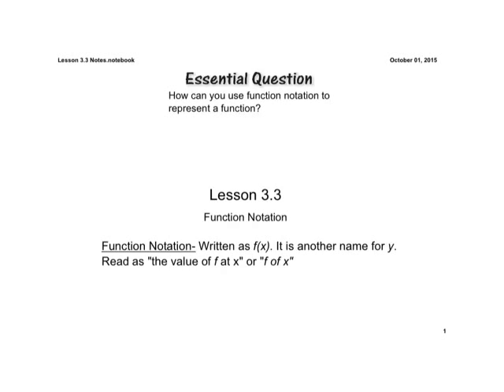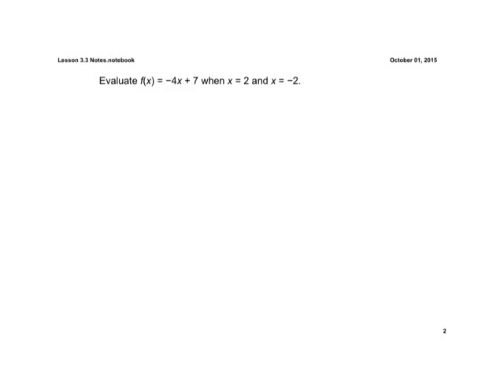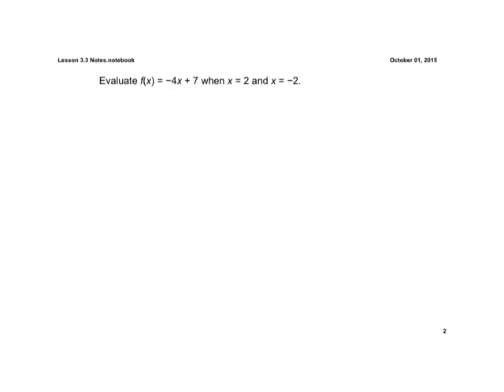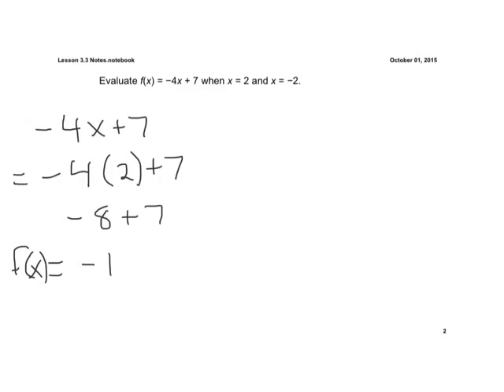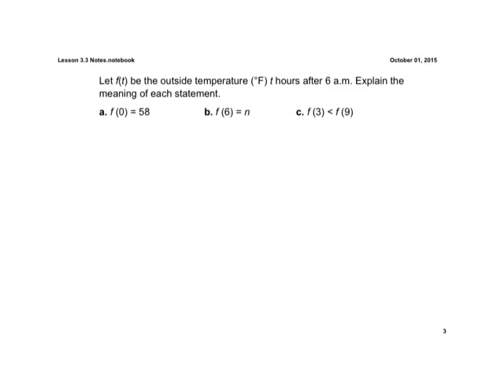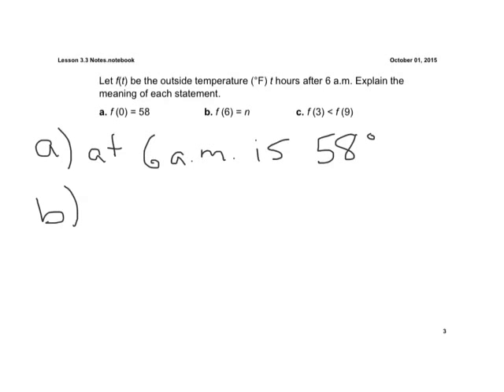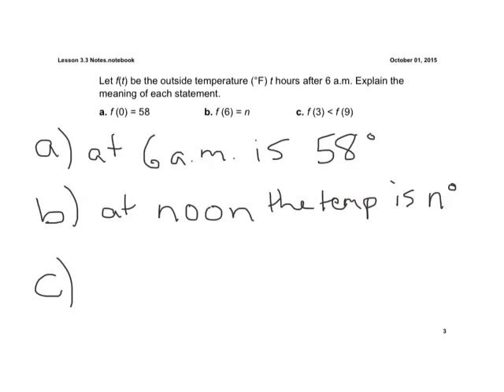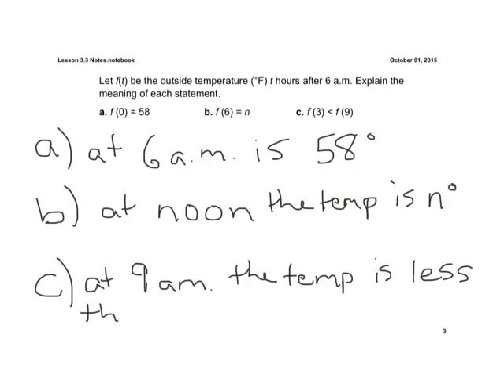Lesson 3.3 Evaluating a Function